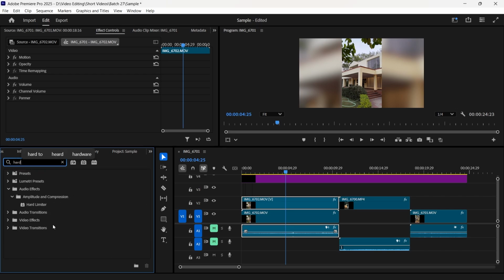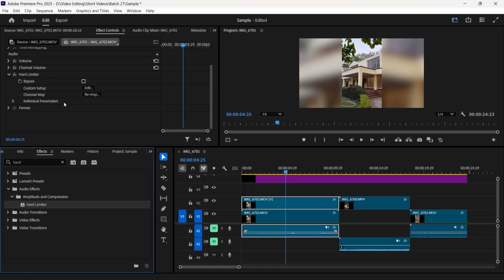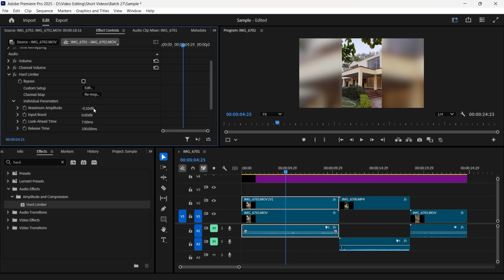How to Fix One Loud Scream Hard Limiter on Audio using Premiere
Got one loud scream or sudden shout that ruins your entire audio mix? In this video, you’ll learn how to fix harsh peaks using the Hard Limiter in Premiere Pro without destroying the rest of your audio.

We’ll show you how to properly use Hard Limiter, compression, and key settings to control sudden loud sounds while keeping dialogue natural and clean. This technique is perfect for podcasts, interviews, gaming videos, reaction videos, vlogs, and live recordings.

If one loud moment is forcing you to lower your entire track, this simple Premiere Pro fix will save your audio and your time.

Join us as we explore the features and best practices for using Hard Limiter to control sudden loud audio peaks on your Premiere Pro timeline. 🎧⚡